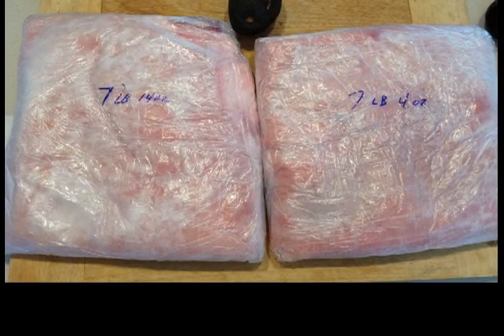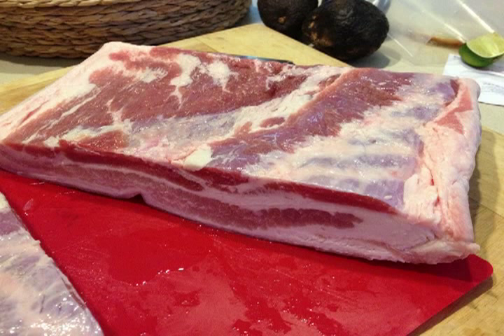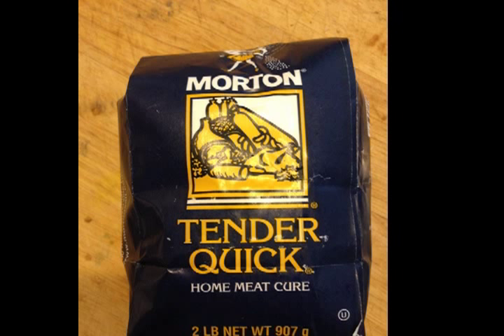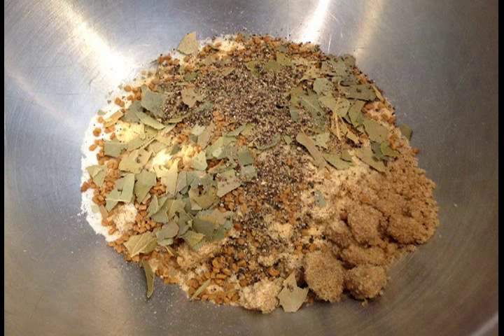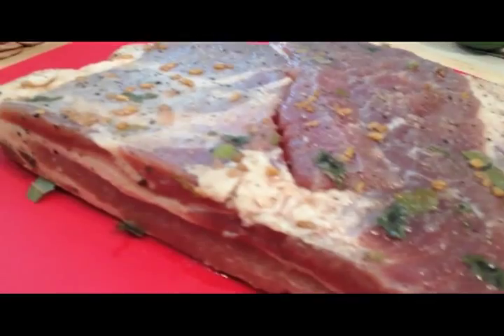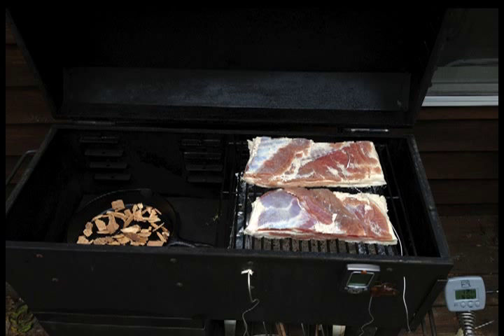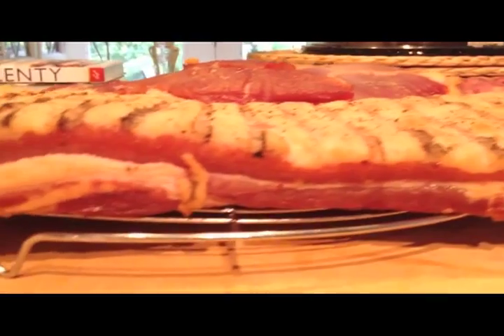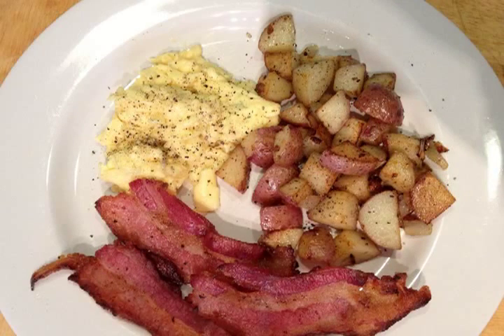Homemade Bacon: How I Do It - How You Can Do It Too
This video is intended to be an instructional overview of the process I use for making bacon. American style bacon - known in parts of Europe as "streaky bacon" - is very easy to make at home. Properly done, homemade bacon is far and away a much, much better product than the watery and slimy commodity bacon found in grocery stores.